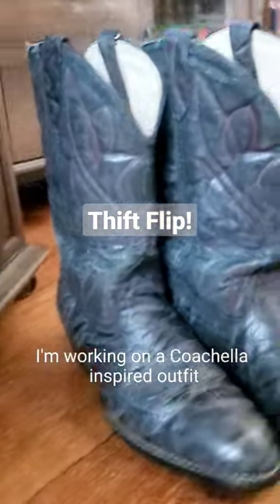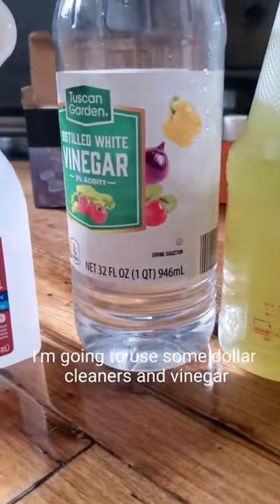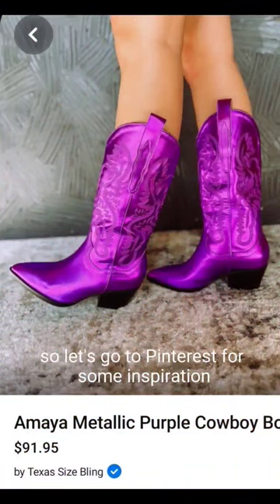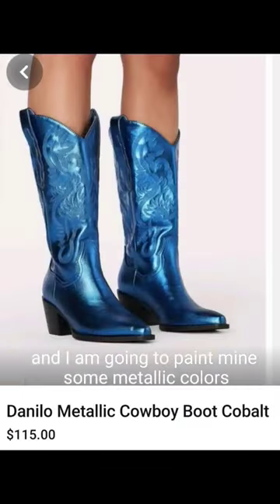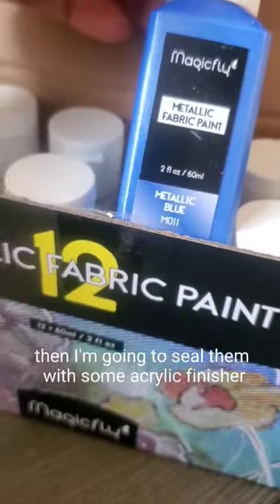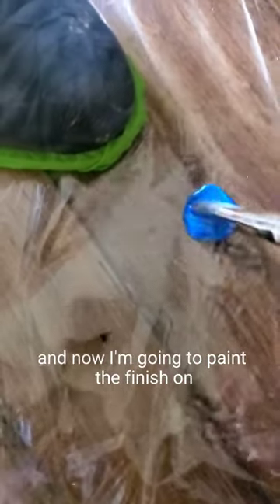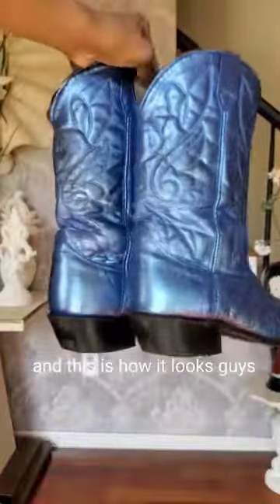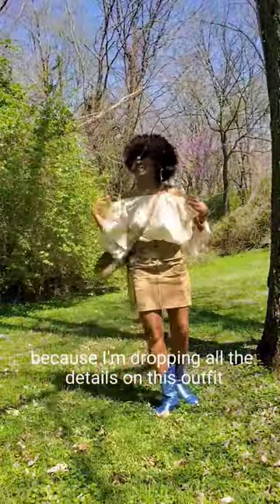Upcycled cowboy boots outfitscoachella outfit ideas festival outfits 2023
spring 2023 fashion trends fashion trends 2023 spring fashion trends 2023 Upcycled cowboy boots Upcycle clothes thrift flip Cowboy boots thrift flip clothes easy thrift flips thrift flip tiktok diy thrift flip Coachella 2023 coachella coachella outfits coachella 2023 coachella outfit ideas festival outfits 2023 coachella fashion Spring fashion 2023 wearable fashion trends 2023